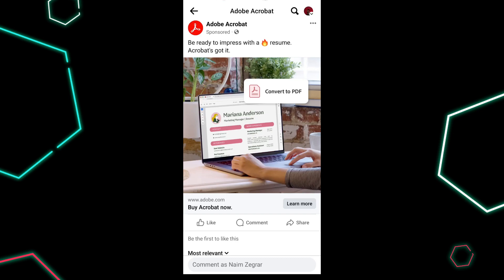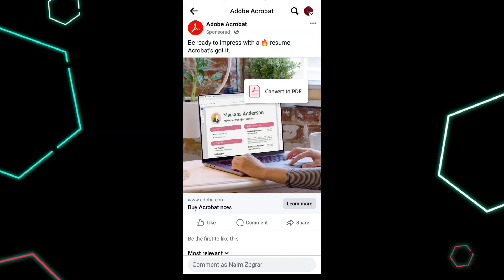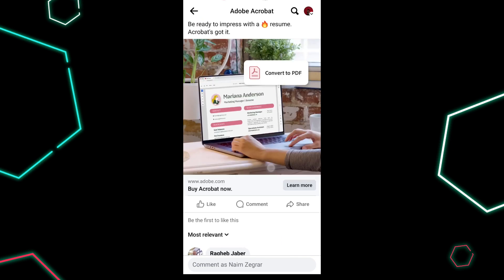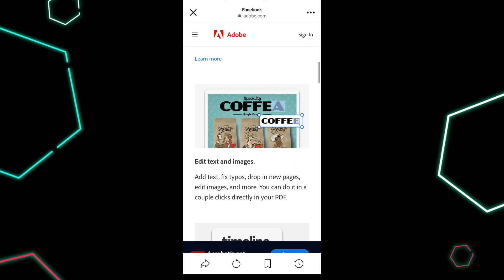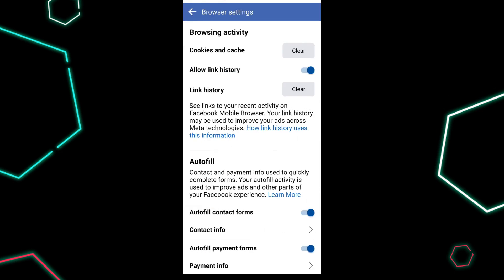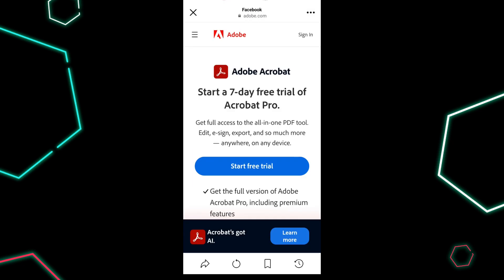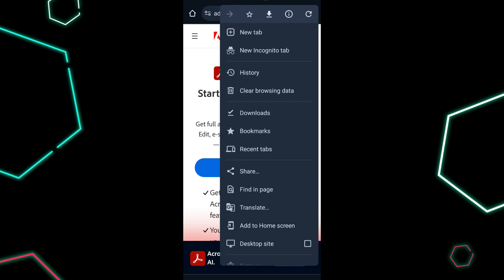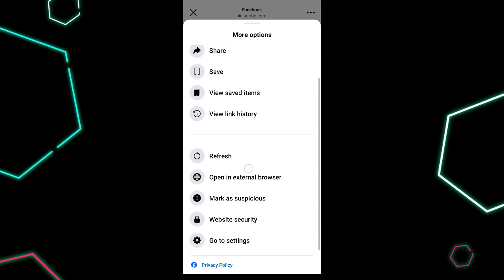How To Turn Off Facebook's In-App Browser? (2024)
Take control of your browsing experience on Facebook by disabling the in-app browser! Follow our quick tutorial to switch to your preferred browser seamlessly and enjoy a smoother browsing experience. Customize your Facebook experience today!